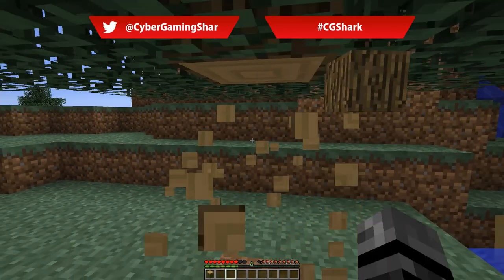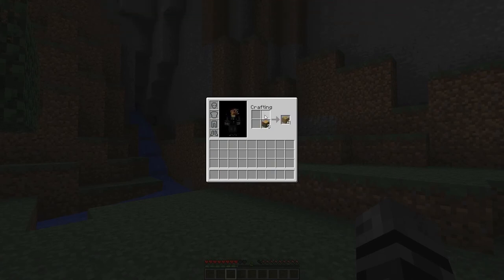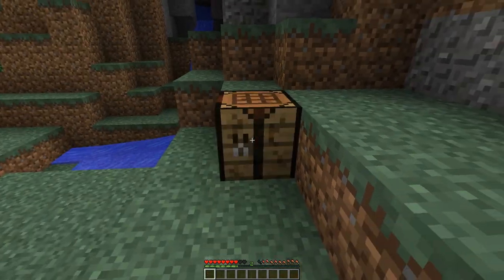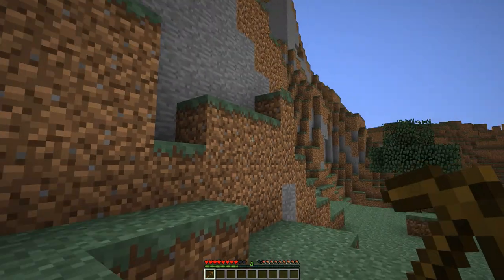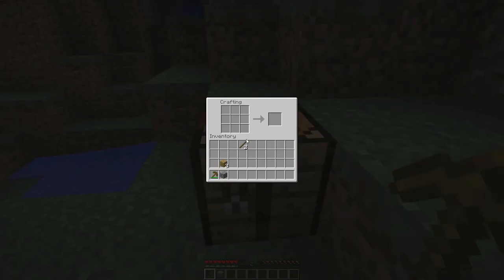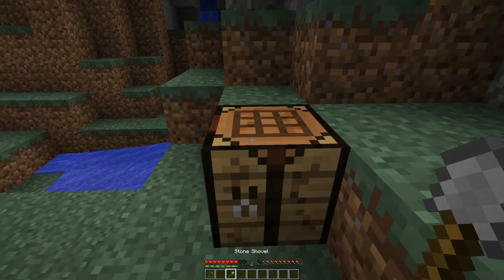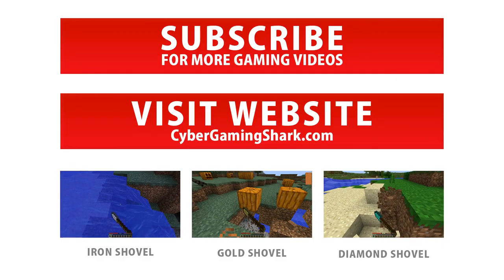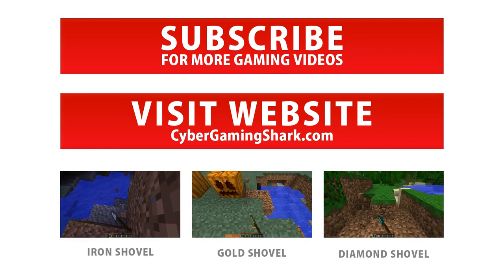HOW TO MAKE A STONE SHOVEL MINECRAFT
Ever wondered how to make a Stone Shovel in Minecraft (PC Game)

To recommend tutorials or get a mod review tweet